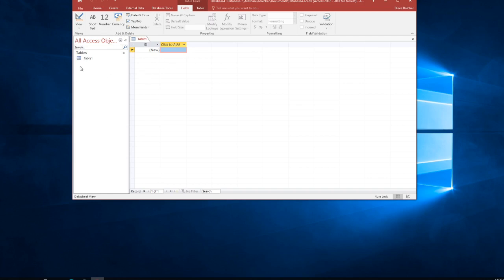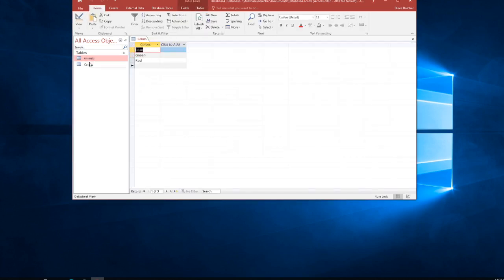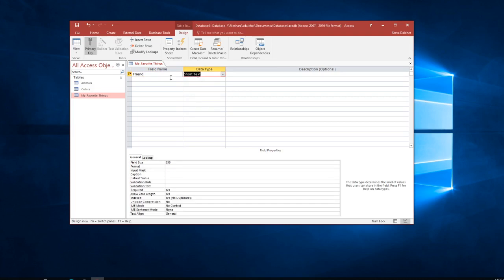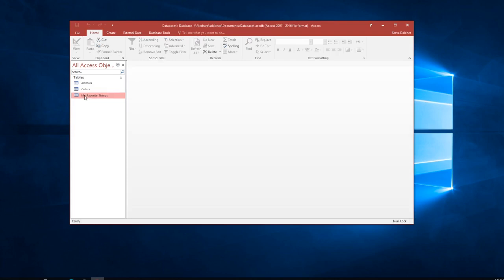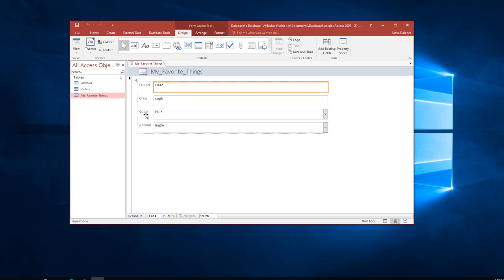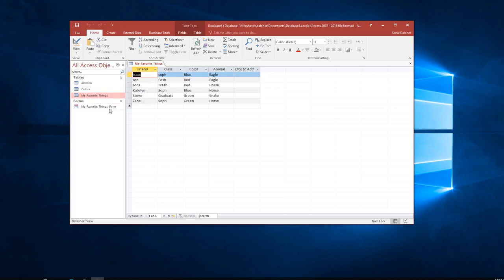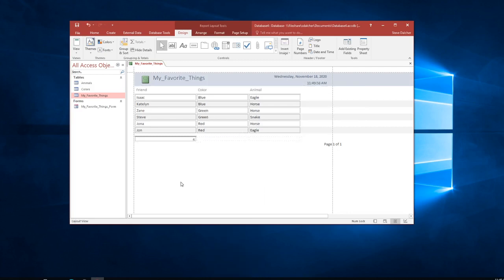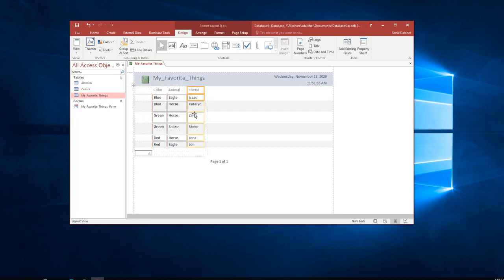SYS101 Quiz 3 Answers